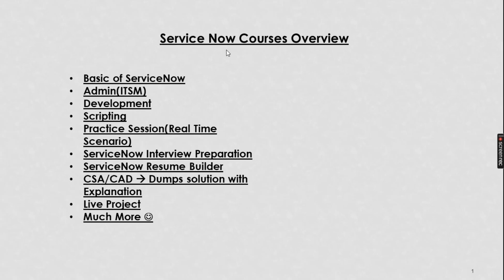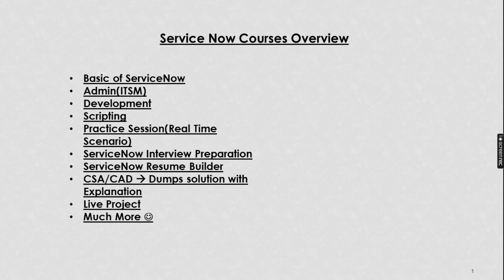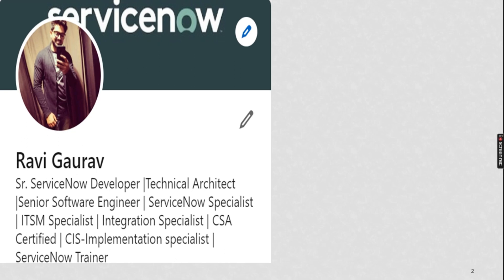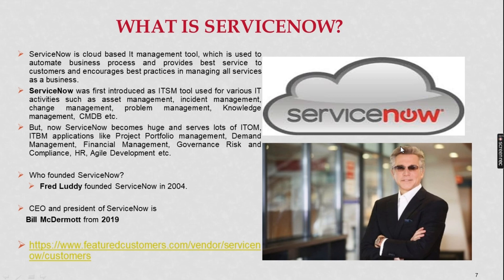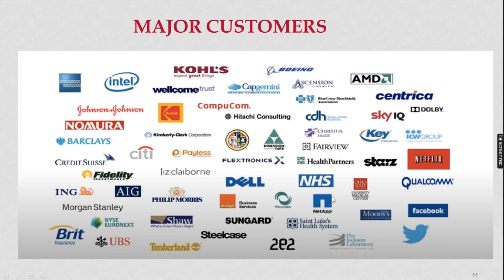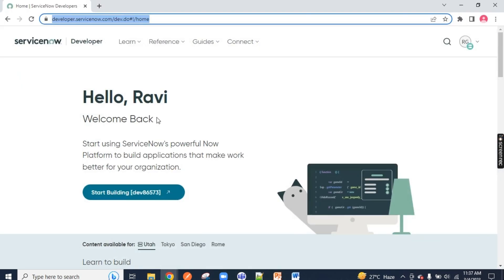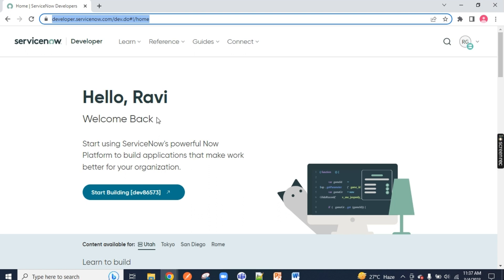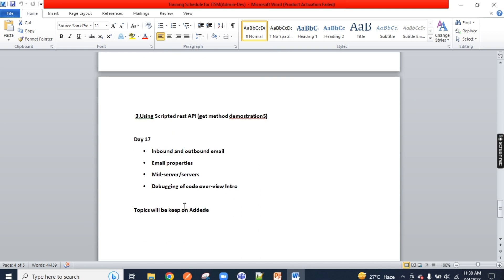(Day 1)Servicenow introduction in Hindi | English | Basic from Zero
In this video we will learn about what servicenow and why we are using it.
इस वीडियो में हम जानेंगे कि servicenow क्या है  और हम इसका इस्तेमाल क्यों कर रहे हैं।

one2one ट्रेनिंग के लिए मुझे नीचे दी गई ईमेल आईडी पर ईमेल करें:-

servicenow introduction hindi
servicenow intro
servicenow developer
servicenow admin
servicenow script
servicenow itsm
servicenow demo